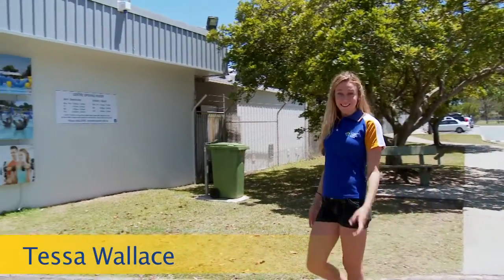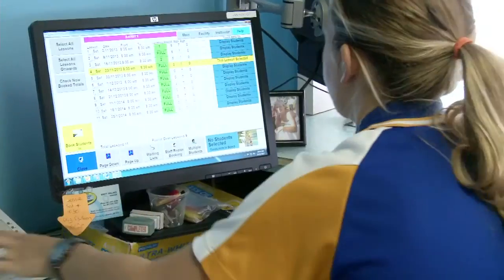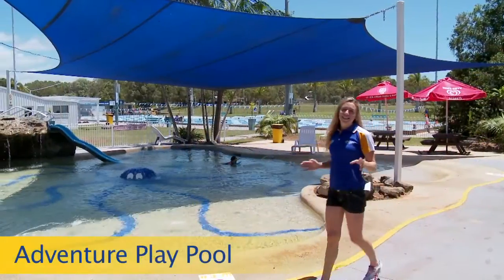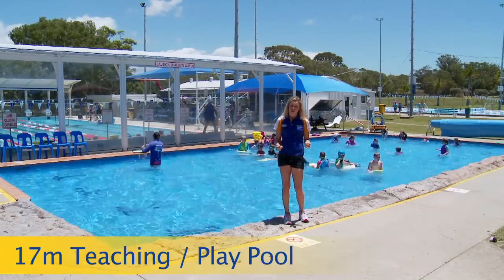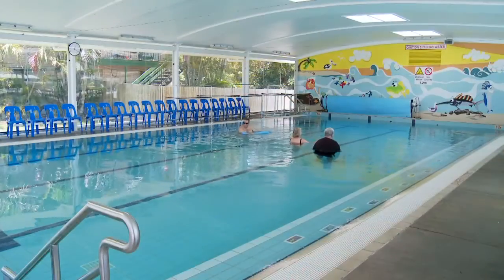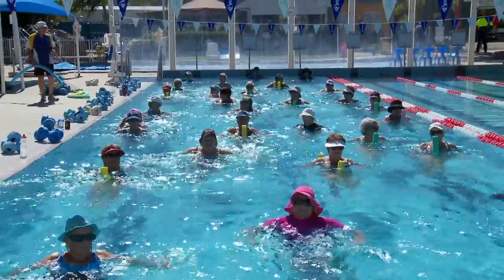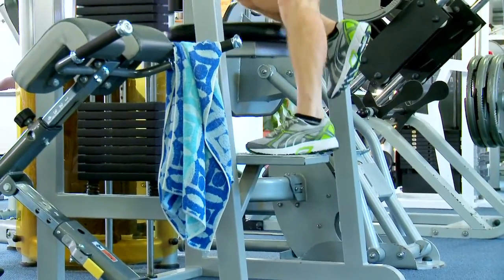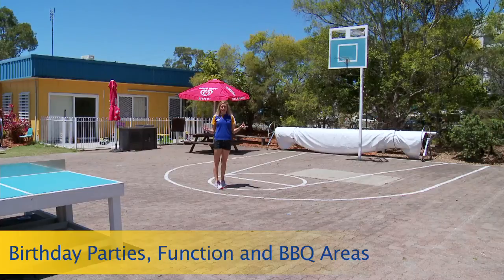Tour of the Caloundra Aquatic Lifestyle Centre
Olympian Tessa Wallace takes you on a tour of the Caloundra Aquatic Lifestyle Centre, home of the John Wallace Swim School.